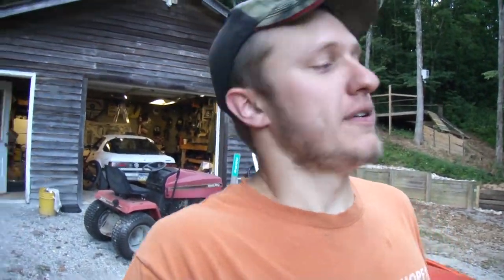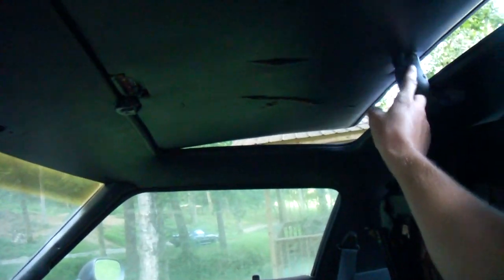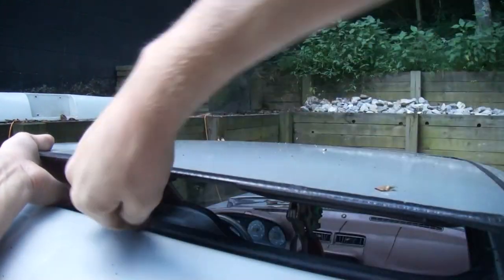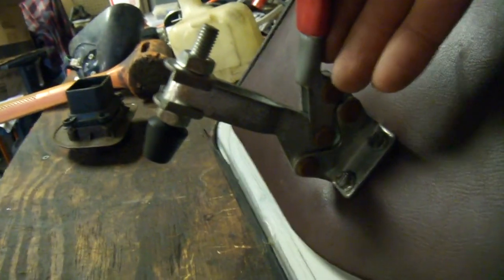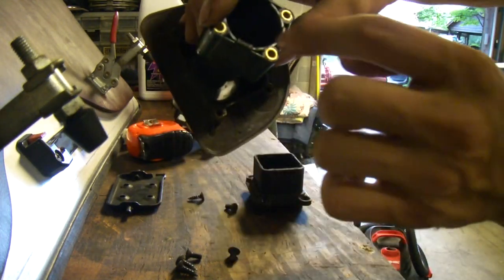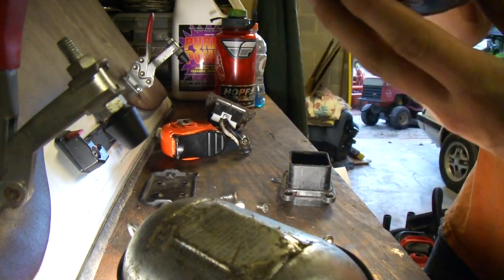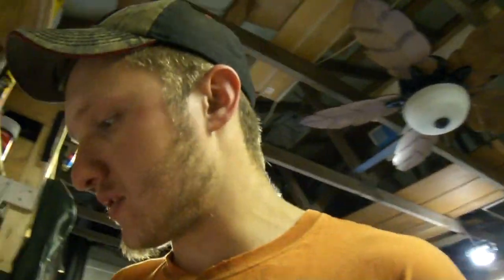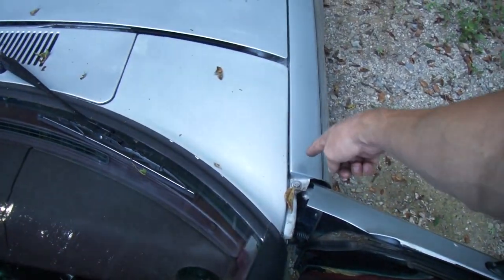FB RX7 Sunroof Latches and Leaks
Video going over the latches and how the sunroofs work and function.  I had added more latches in order to keep people from getting in the sunroof, or your sunroof playing ejector seat off the roof of your car.